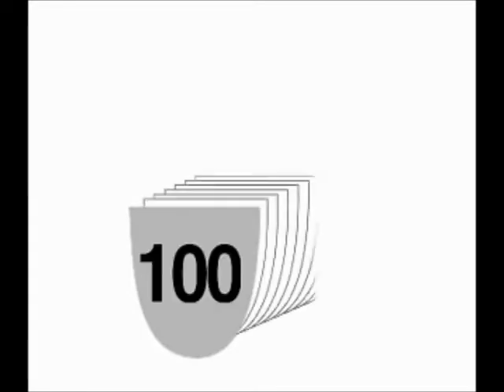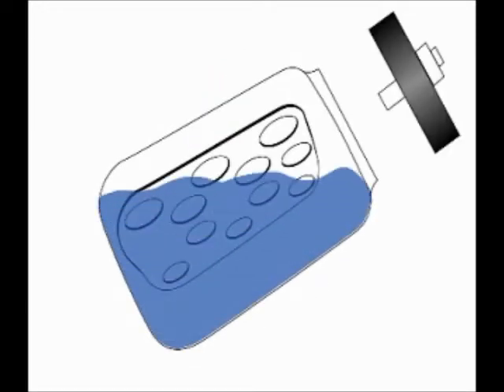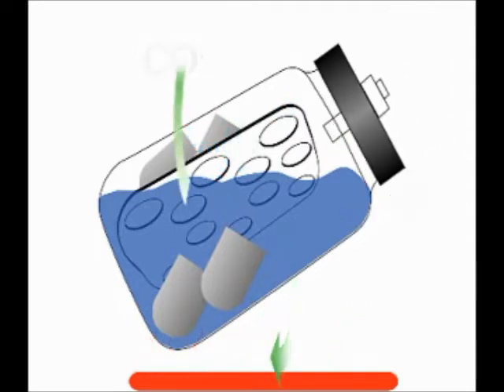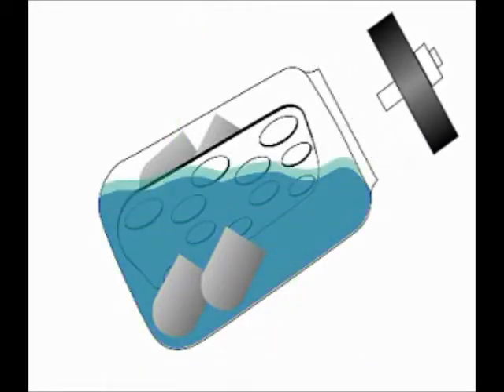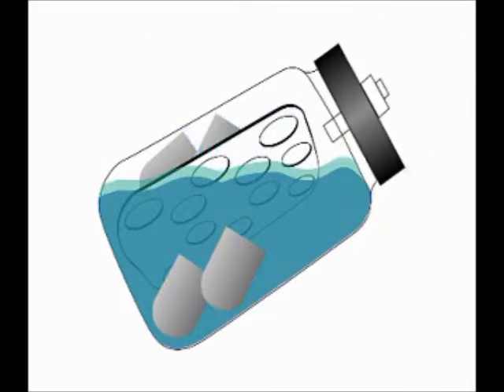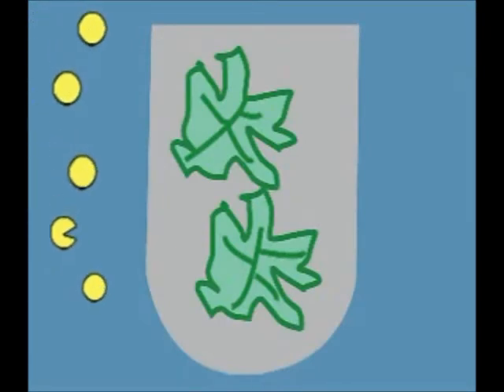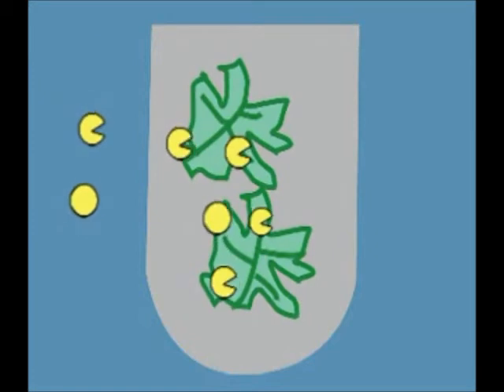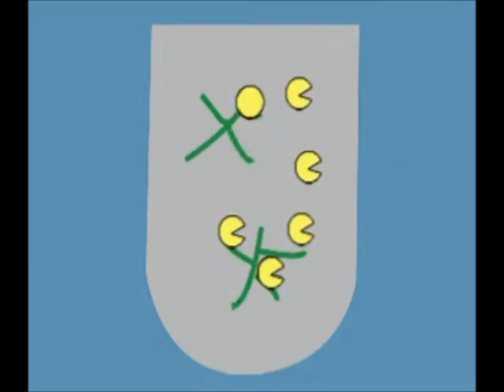Daisy ANKOM - Invitro Incubator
Der DAISY II Incubator macht In-Vitro Auflösungsuntersuchungen von
Trockensubstanzen einfach und effektiv